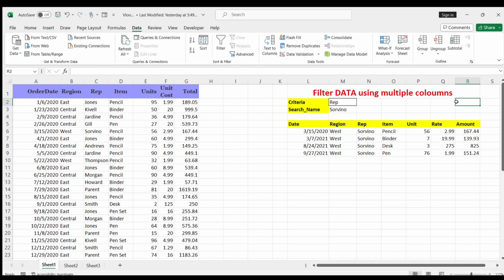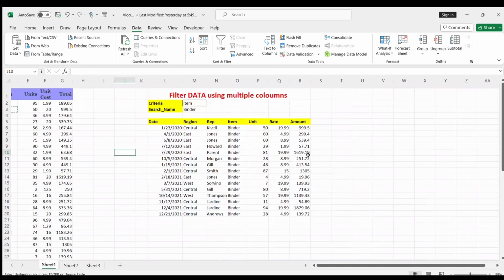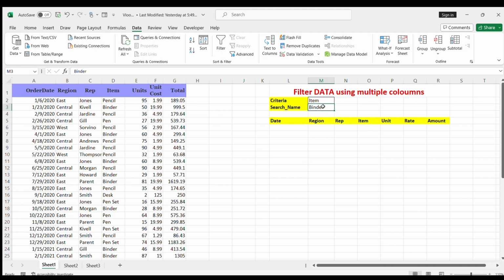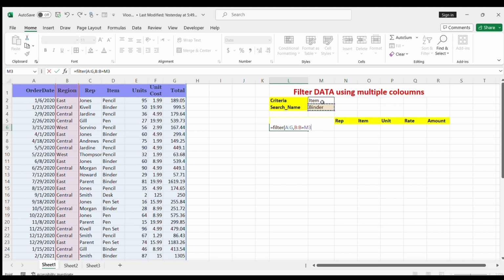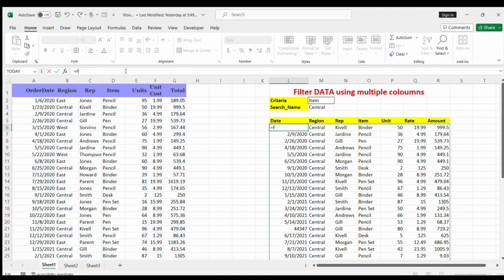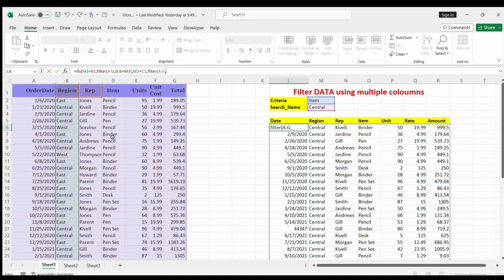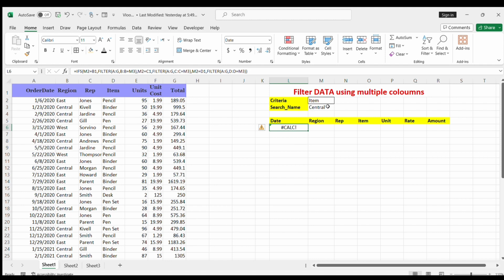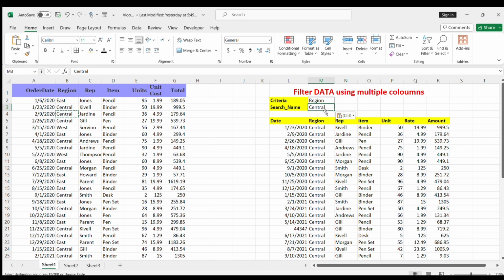How to Extract values from table using multiple criteria by filter option?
How to filter values using filter option?
how to extract values using filter option?